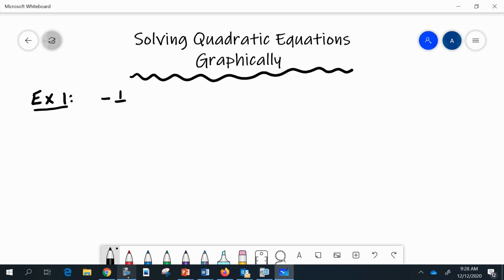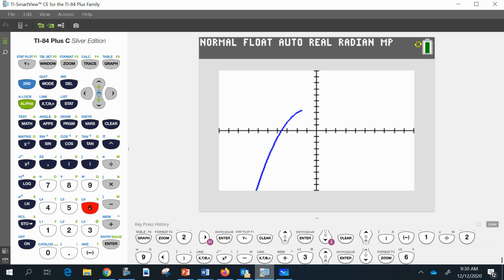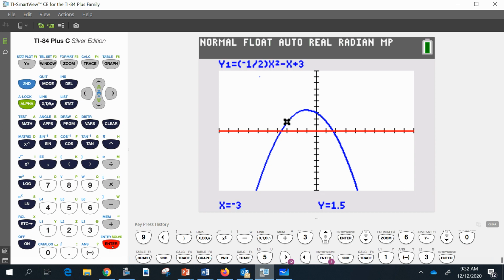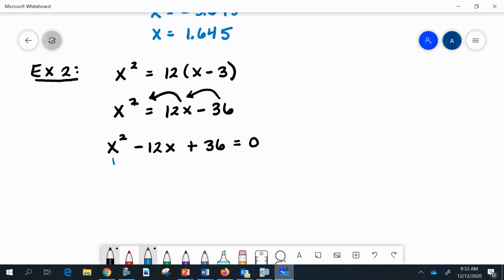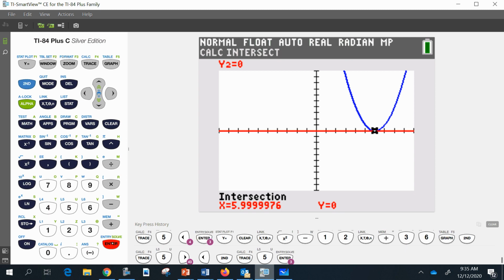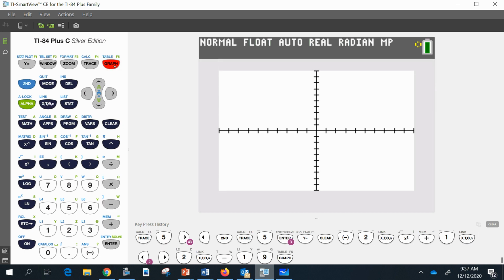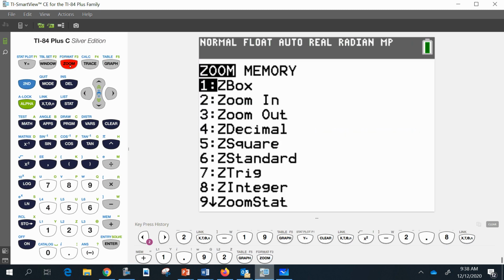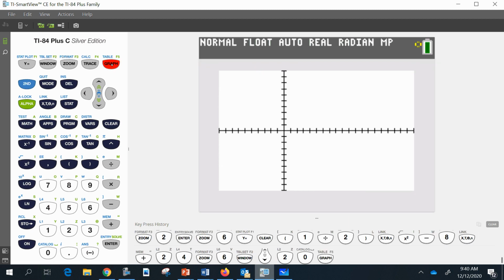Solving Quadratics Graphically